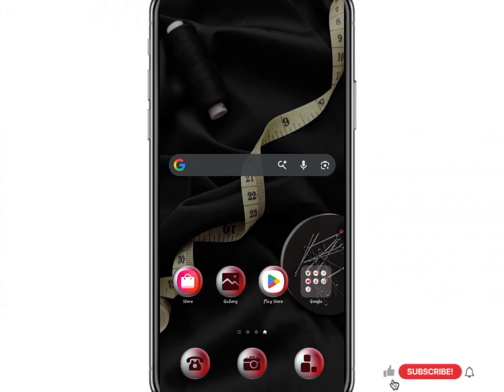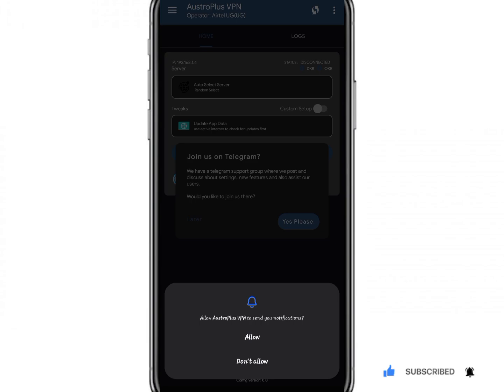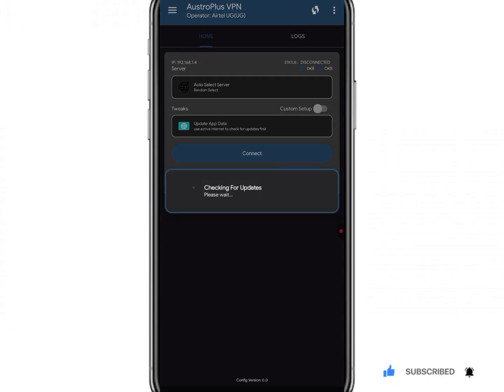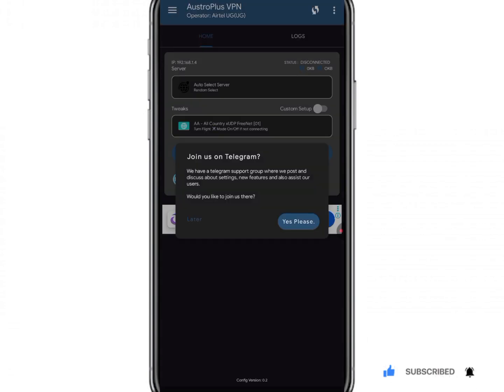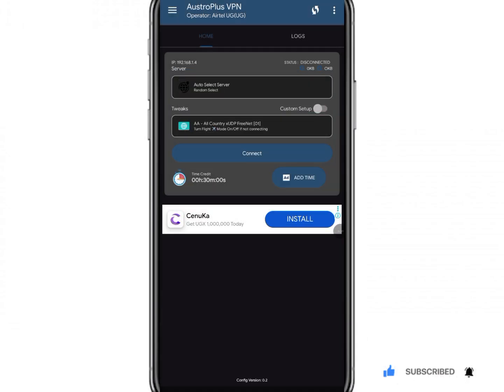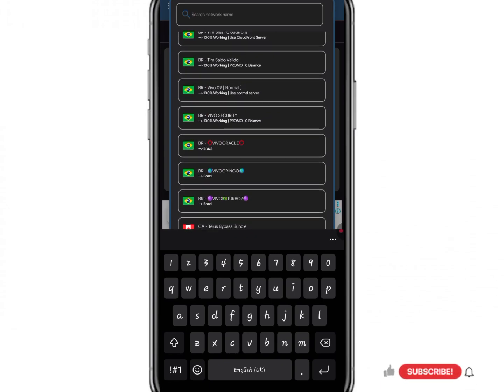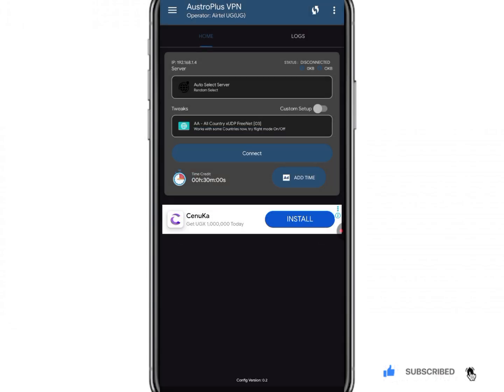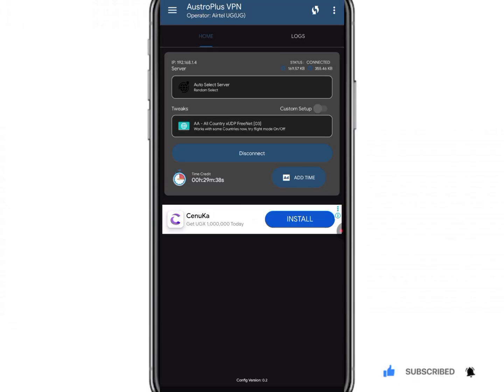AustroPlus VPN Beginner Friendly Setup and Usage For Secure Browsing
How to setup AustroPlus VPN for secure browsing on Android and enjoy a stable private internet connection anywhere.
How to configure AustroPlus VPN step by step and connect safely using simple settings for beginners.

In this tutorial, you’ll learn how to install, configure, and connect AustroPlus VPN for a smooth and secure browsing experience. This guide is designed for users worldwide and focuses on privacy, stability, and ease of use.

Whether you're new to VPN apps or looking for a simple and reliable setup method, this video covers everything you need to get started.

How to download and install AustroPlus VPN
How to configure VPN settings correctly
How to connect to a secure server
Tips for stable and fast VPN connection